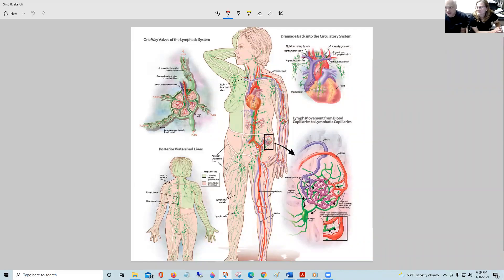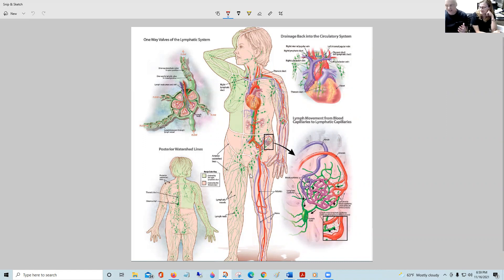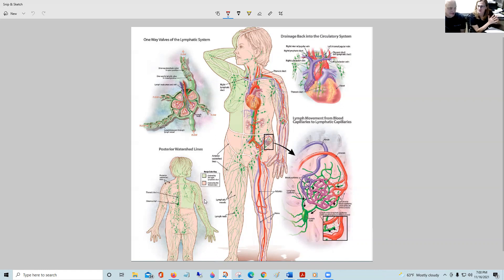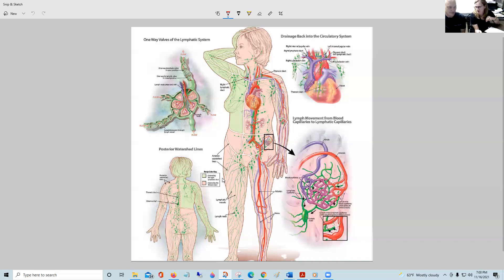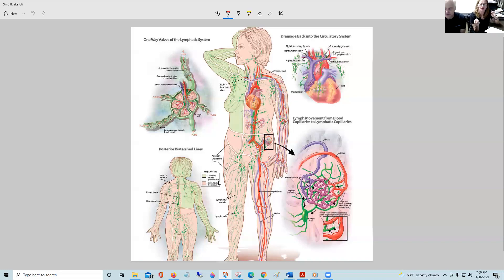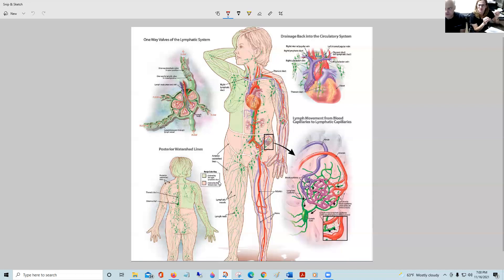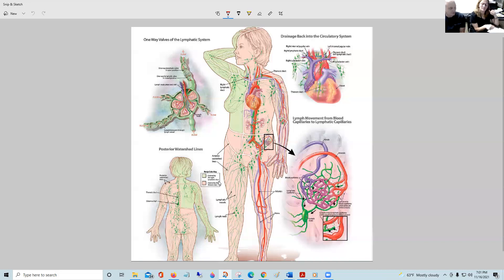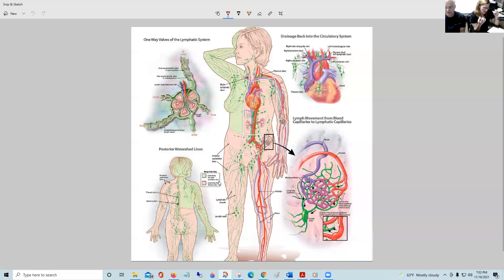Talking Lymphatics with Jen, Certified Lipedema Therapist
Talking about lymphatics with Jen.  What do we need to do with the fluids.

lipedema.net